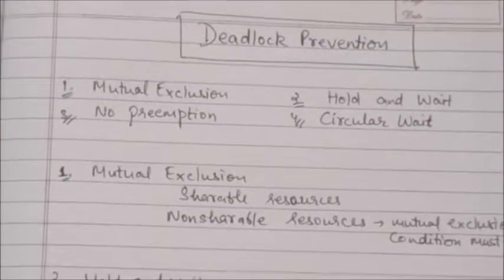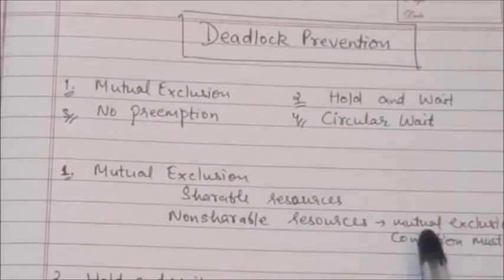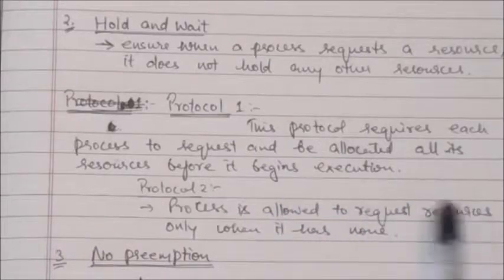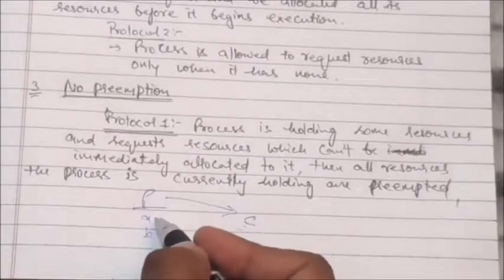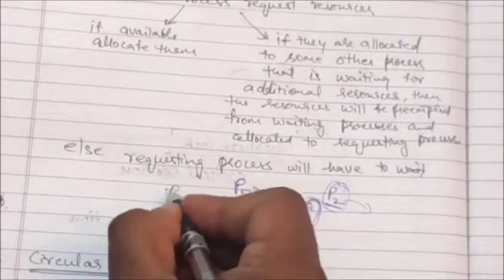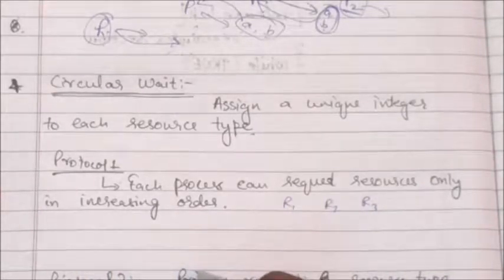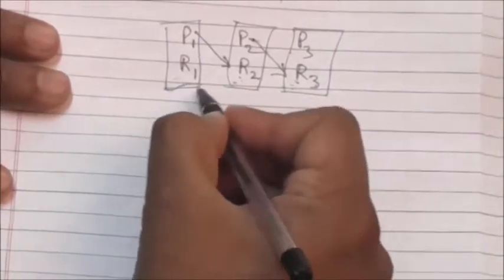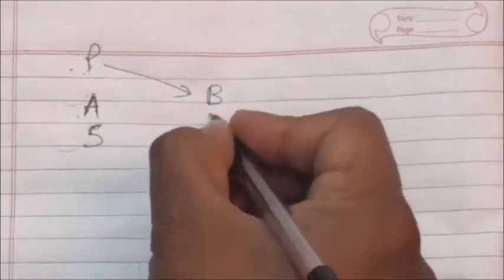OPERATING SYSTEM: DEADLOCK PREVENTION